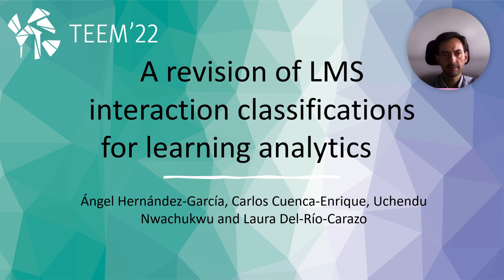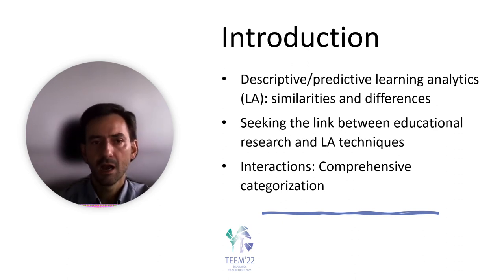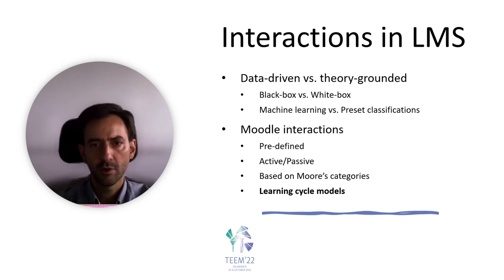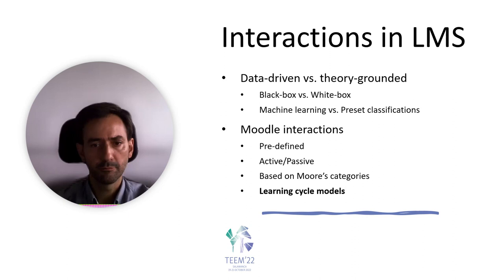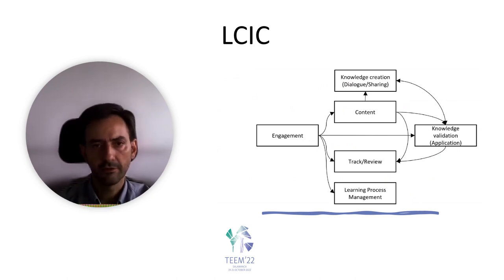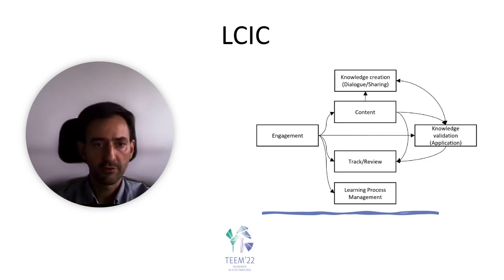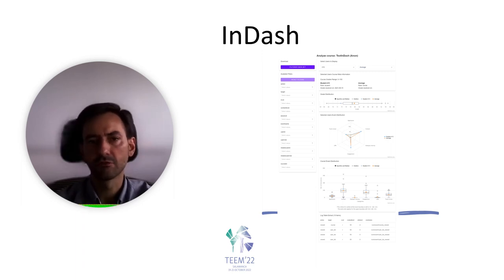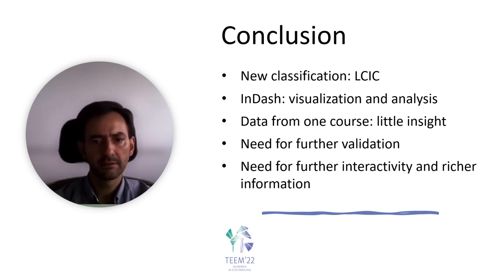ID051 - A revision of LMS interaction classifications for learning analytics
ID051 - A revision of LMS interaction classifications for learning analytics. Ángel Hernández García, Carlos Cuenca-Enrique, Uchendu Nwachukwu, Laura Del-Río-Carazo.